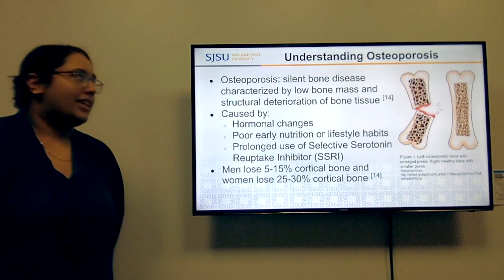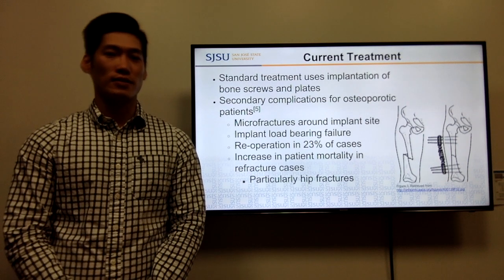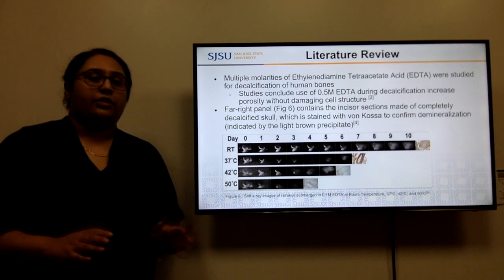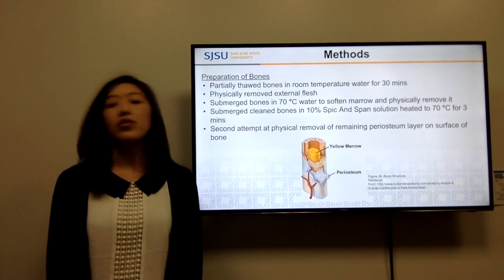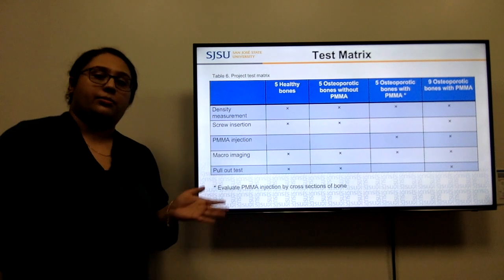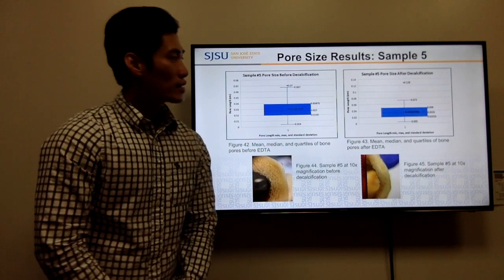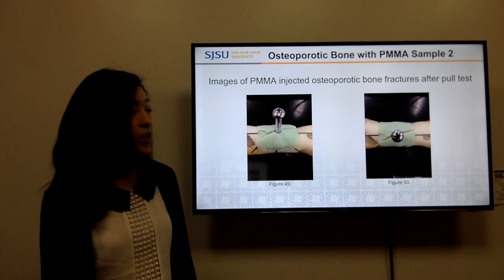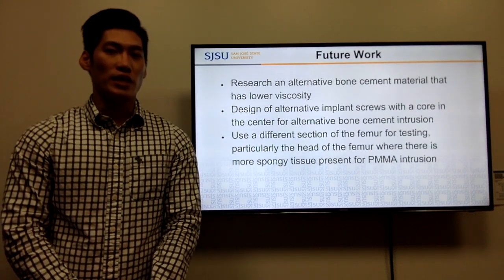Final Presentation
This video is about Final Presentation